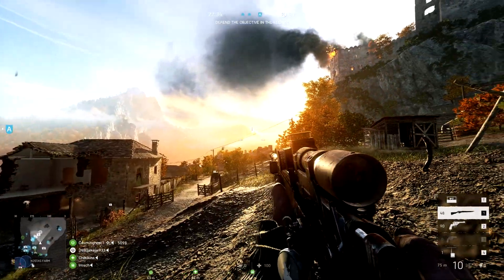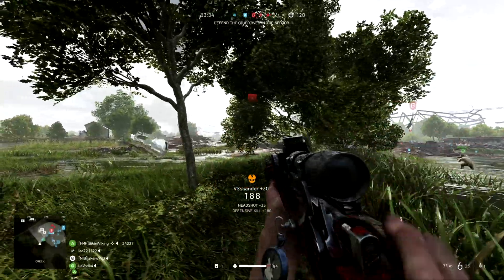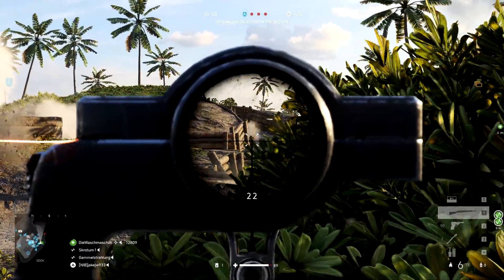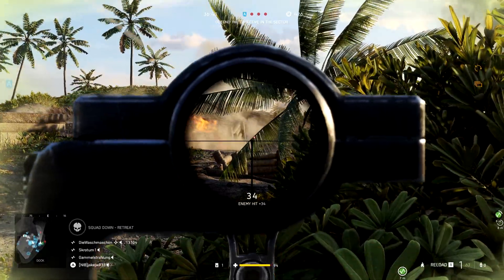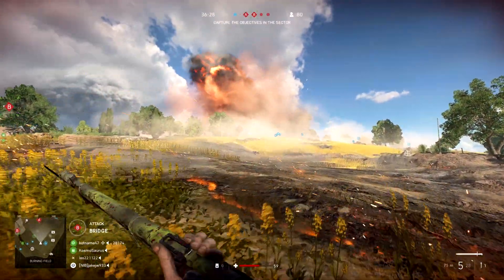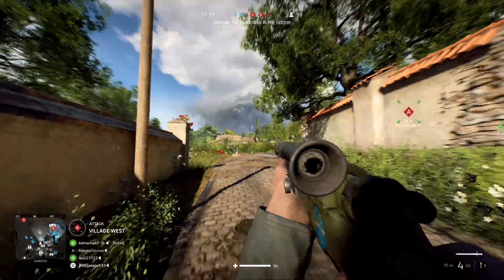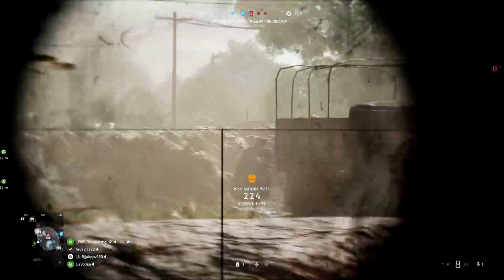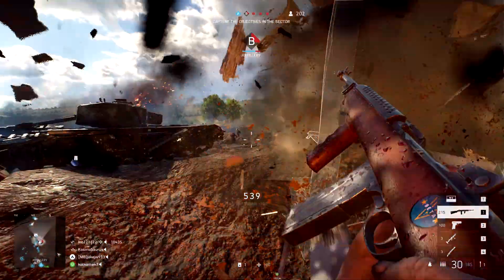Battlefield 5 on Linux | Ubuntu 20.04 | Steam Play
Battlefield 5 running through Steam Play on Linux.

GPU : Nvidia RTX2080ti
Memory: 32Gb
CPU: Intel I7 9700k 3.60Ghz